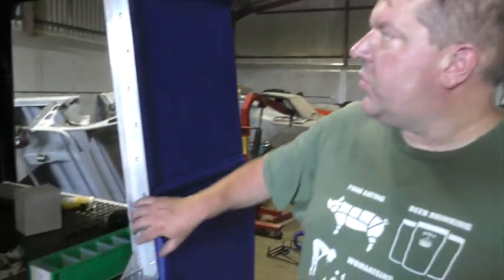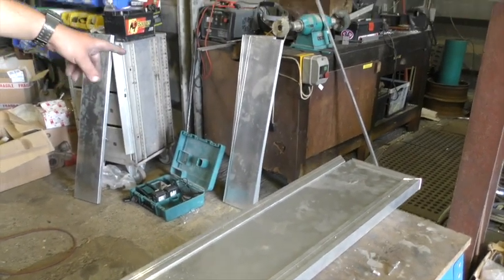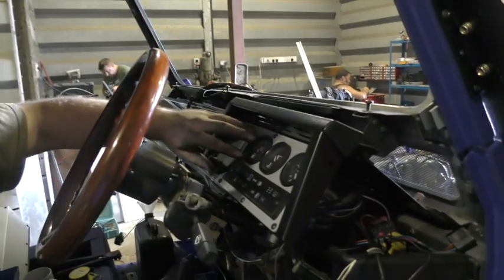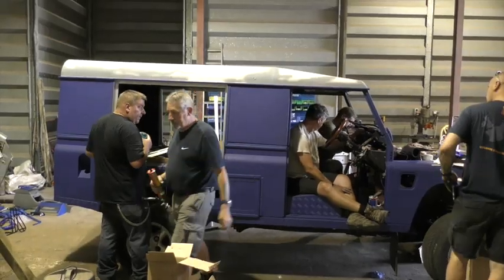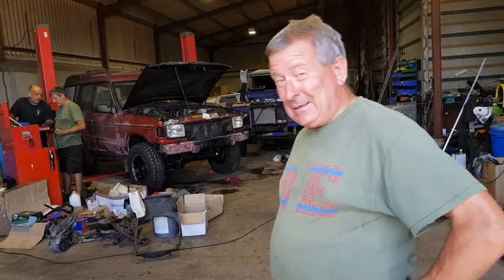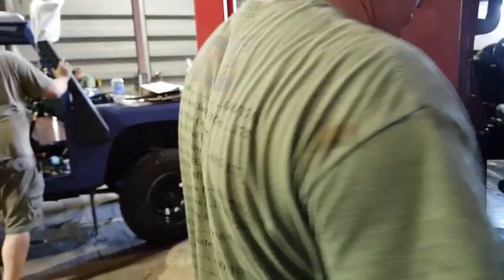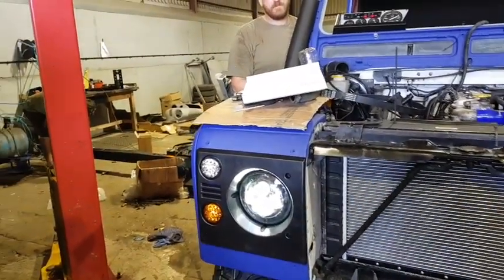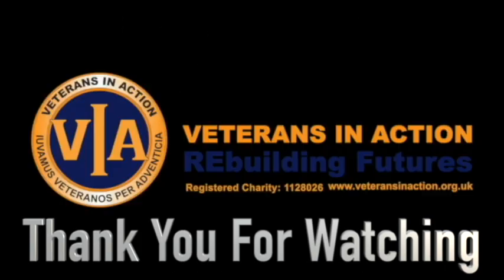Land Rover Defender LED Lights front and rear Gull Wing Doors fabricated - Season 1 - Episode 42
This episode shows the work continuing on making the gull wing doors for the Defender. Silicone hoses being fitted to the 300tdi engine on the Defender plus testing the new
lights LED lights front and rear.

Veterans Expedition Overland is a project run by the UK military charity called Veterans In Action that helps veterans who have suffered the effects of war or who have found the transition to civilian life difficult.

Follow the team as they build Land Rovers working alongside veterans who suffer due to their service, helping them grow within the team.

The vehicles are used to undertake overland expeditions, follow the team on their adventures and see veterans grow.

If you like what you see don’t forget to SUBSCRIBE to our channel by clicking on the big red button and give us a big thumbs up if you like our videos.

Just as important we want to hear what you think of the work we do and if you know of a veteran who would like to get involved on either building vehicles or taking part on a future expedition.

You can follow the work of the charity on Facebook on the following link

Jack Schitt Quality Apparel